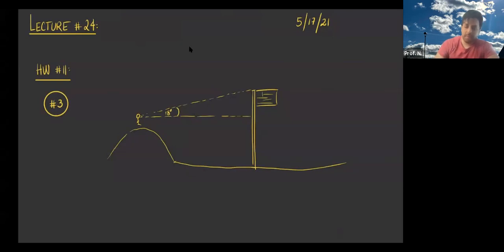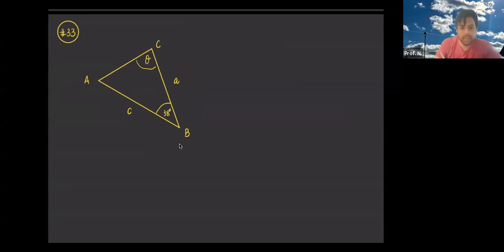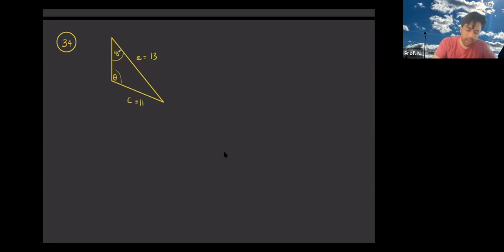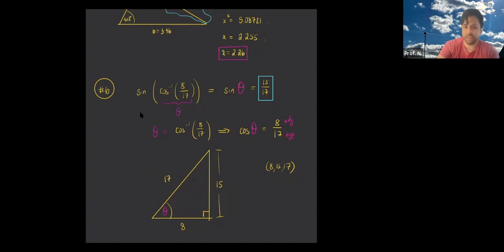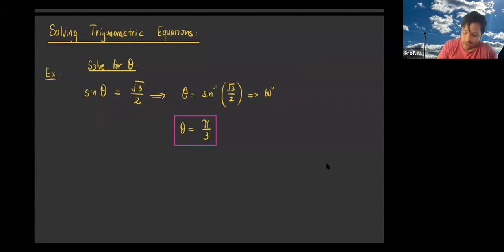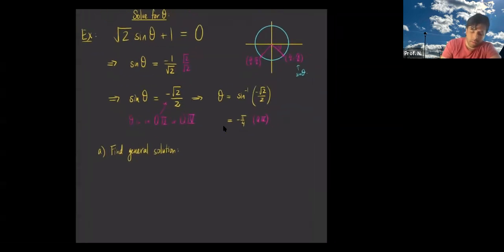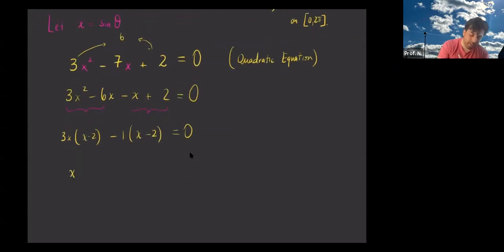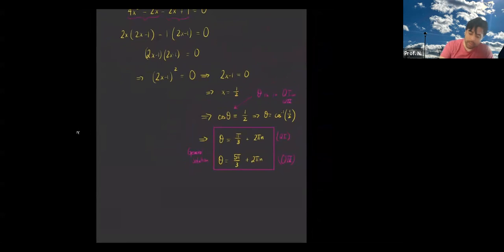Math 122 | Lecture 24